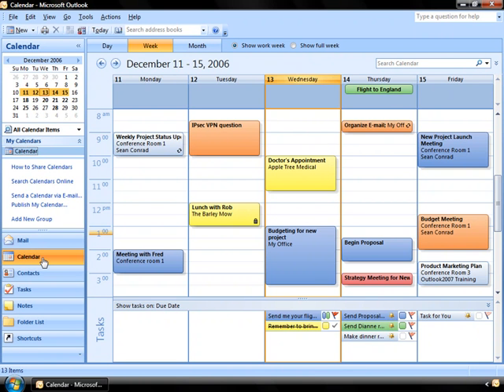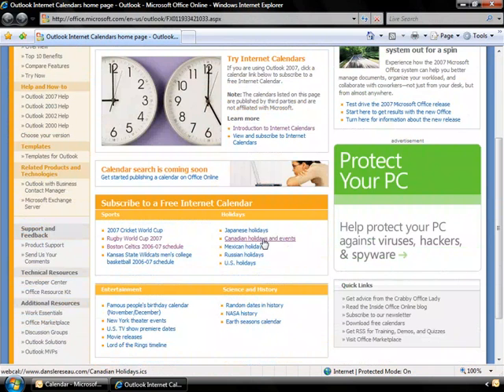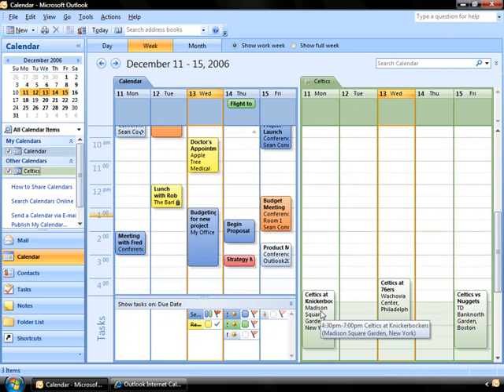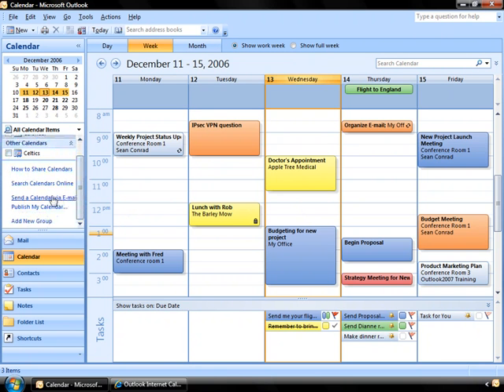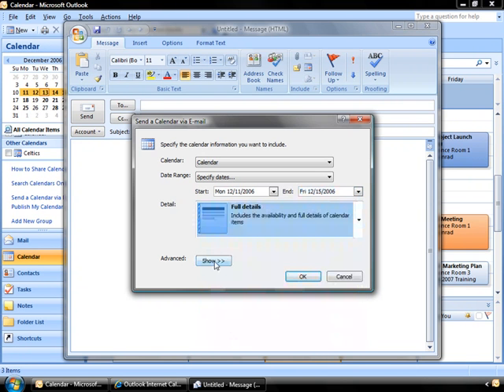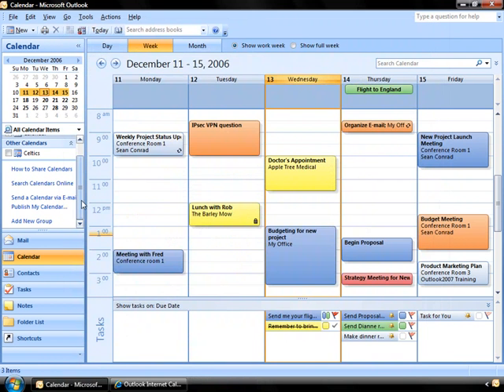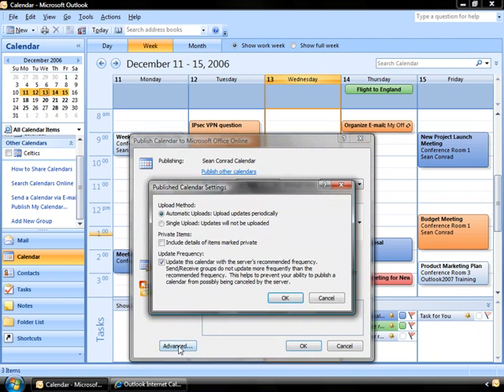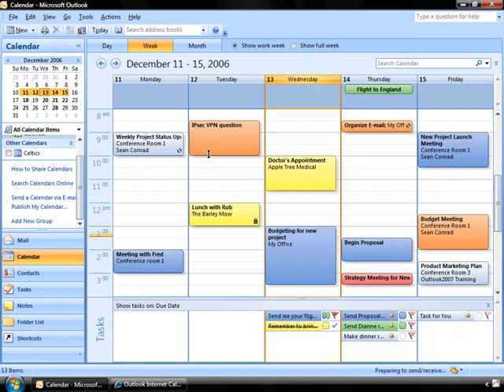04_12_shared.mov